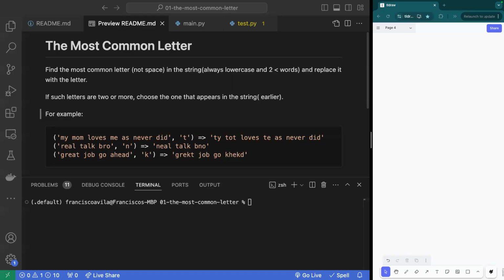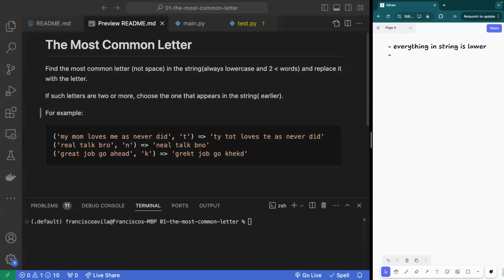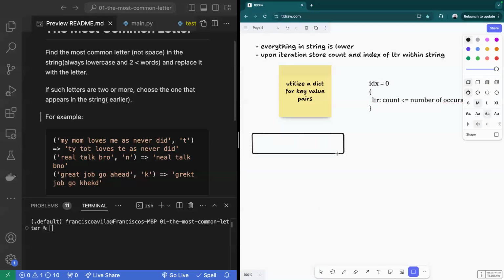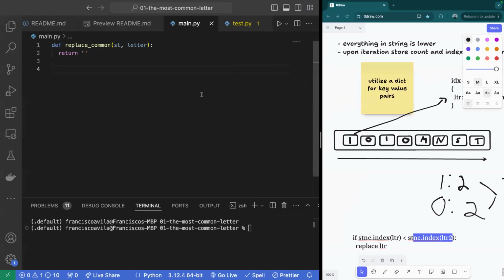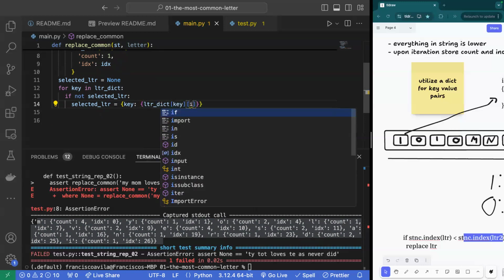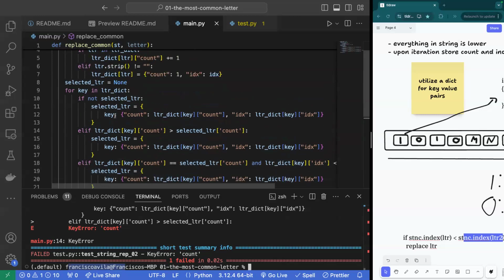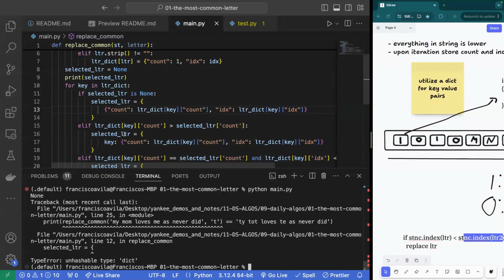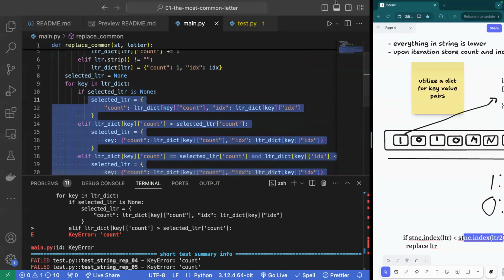1 Most Common Letter